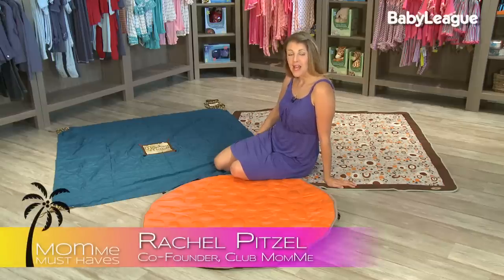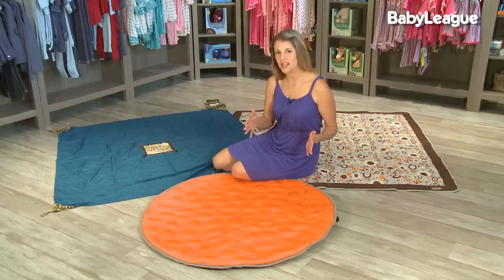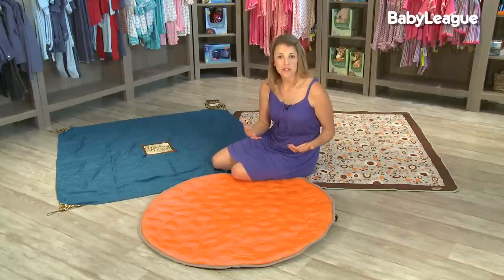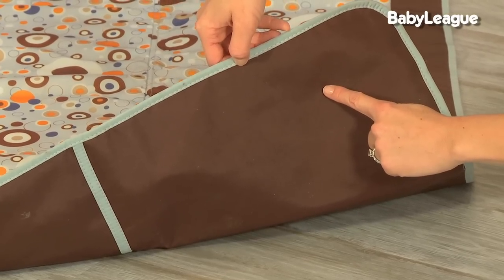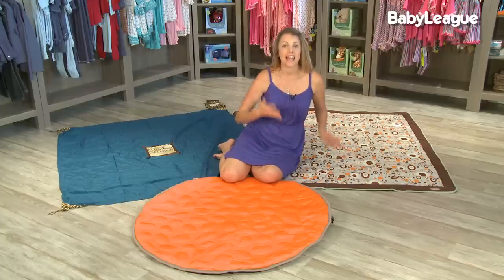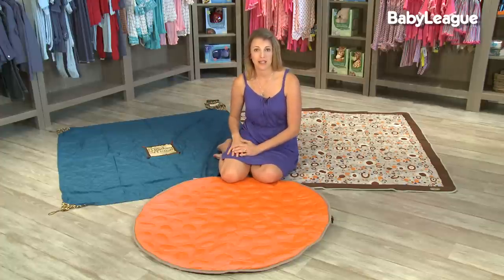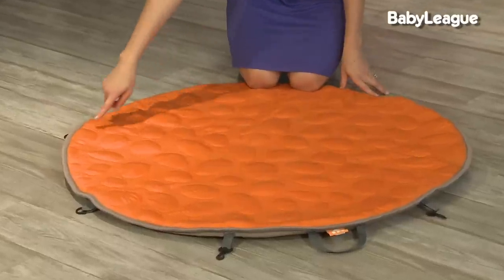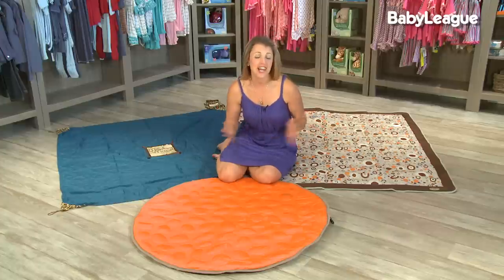BABY PLAY MATS | Mommy Must Haves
Play mats are a great option for babies who are spending a lot of time on the floor for tummy time, playing, and rolling around!  Host and Mommy, Rachel Pitzel, shares her top three favorites for every family's budget and lifestyle.  Have fun!